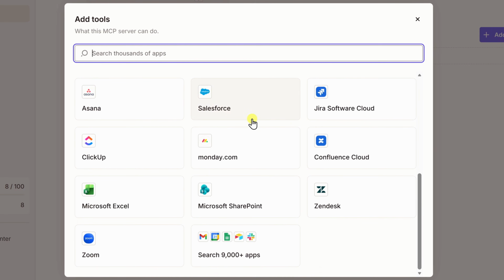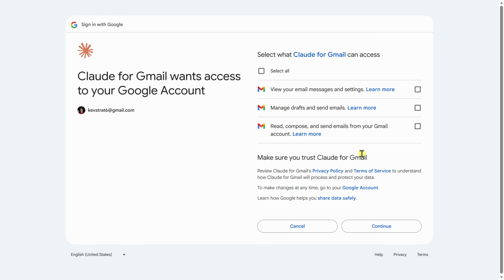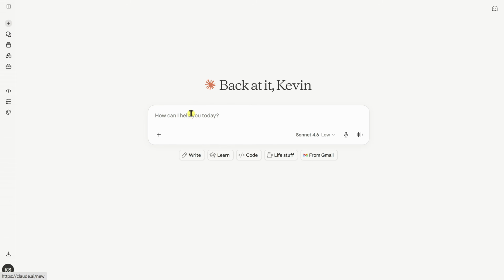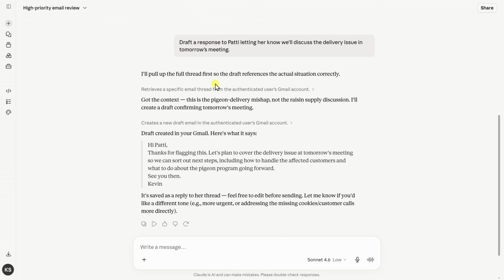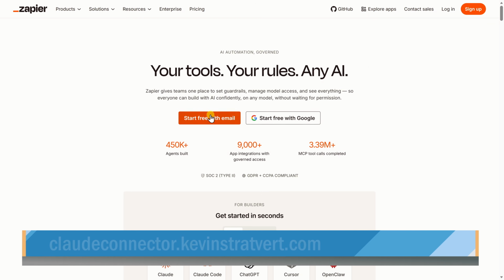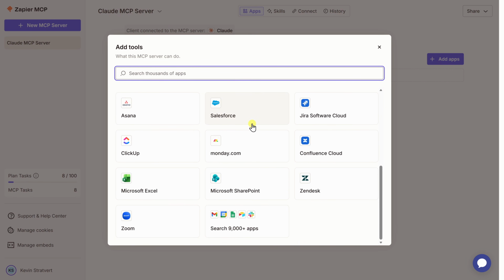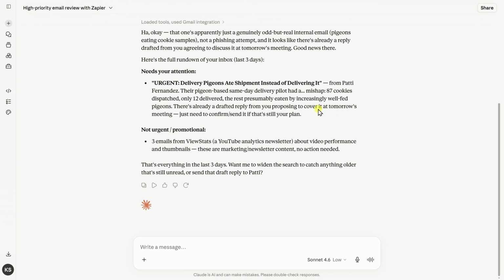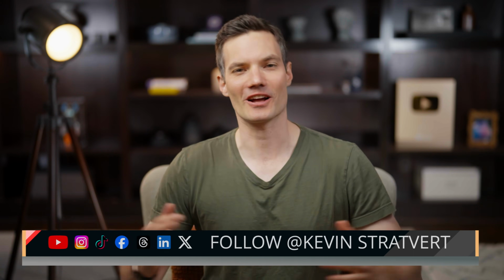Claude Connectors Tutorial for Beginners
Learn how to use Claude Connectors step by step. In this beginner-friendly tutorial, you'll learn how to connect Claude AI to Gmail and other popular services so Claude can access your data and help you get work done faster.

You'll see how to:
- Connect Claude to Gmail
- Review and prioritize emails with AI
- Draft email responses directly from Claude
- Understand Claude's permission settings
- Connect Claude to thousands of additional apps using Zapier MCP
- Send emails and automate actions across connected apps

By the end of this tutorial, you'll know how to extend Claude beyond chat and turn it into a powerful assistant that can work with your favorite tools and services.

⌚ TIMESTAMPS
0:00 - Introduction
0:29 - Connect Claude to Gmail
3:05 - Connect Claude to Zapier MCP
5:47 - Wrap up